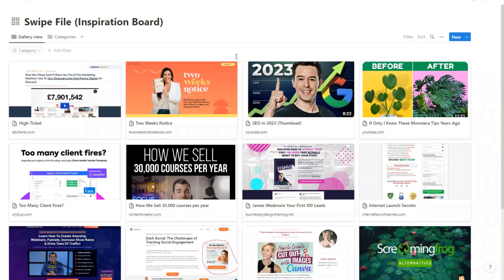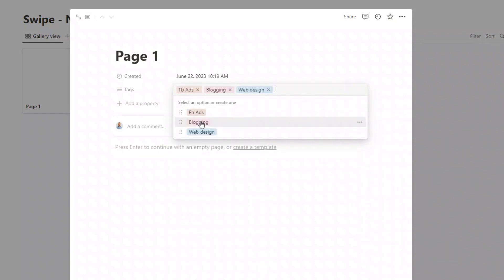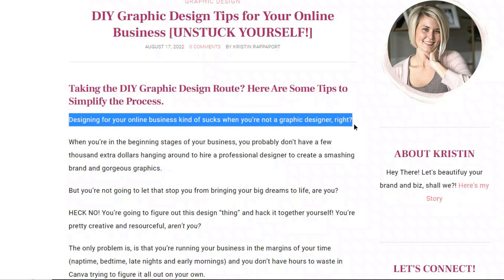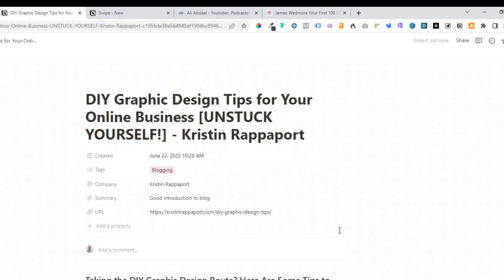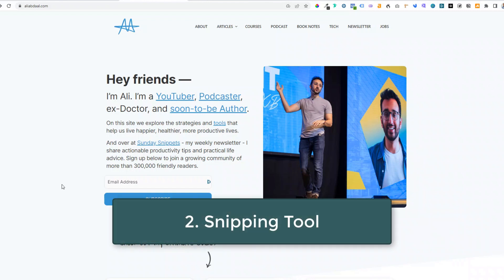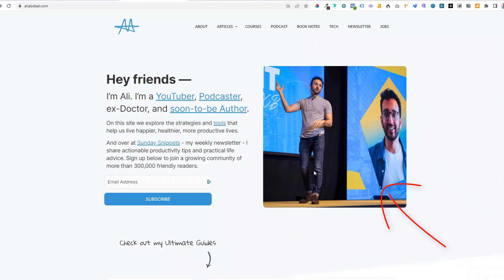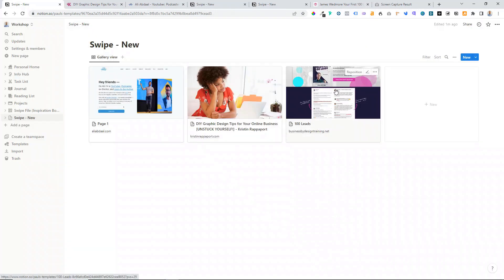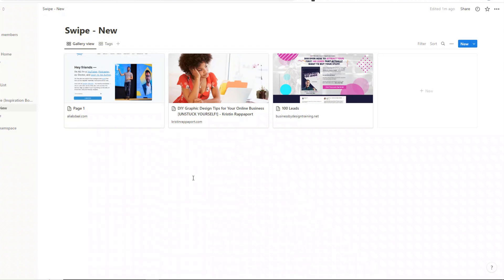How to Create a Swipe File in Notion – Tutorial and Download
Keeping track of inspiring work is important to all creators and solopreneurs. The great news is it’s easy to create a swipe file or inspiration board in Notion. You can use it for copywriting inspiration, web design ideas, brand colours or just as a way of keeping track of interesting articles you find.

Want a copy of the template built in this tutorial? Here it is (click on duplicate to save it into your account):